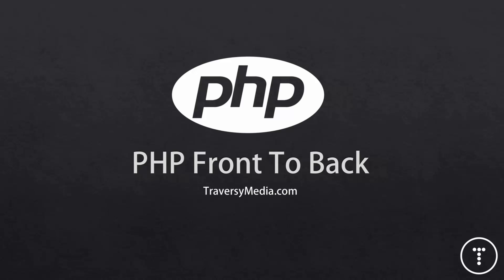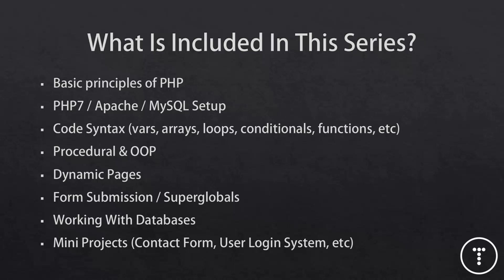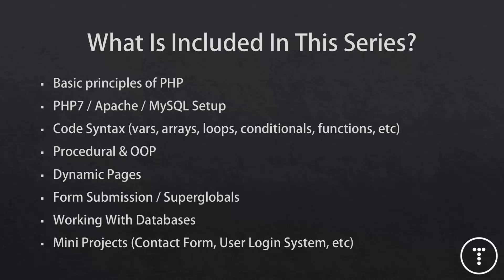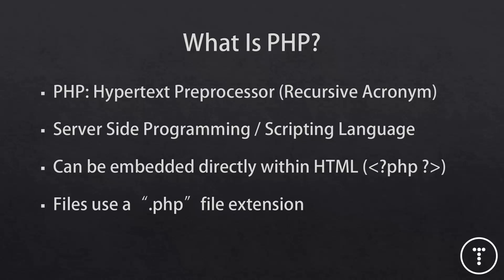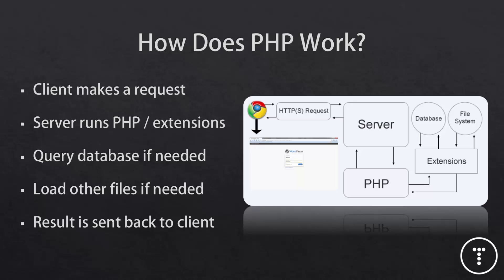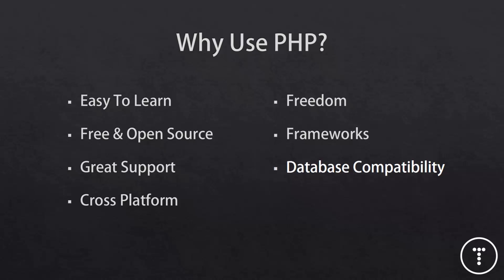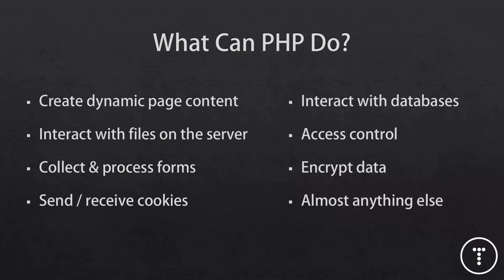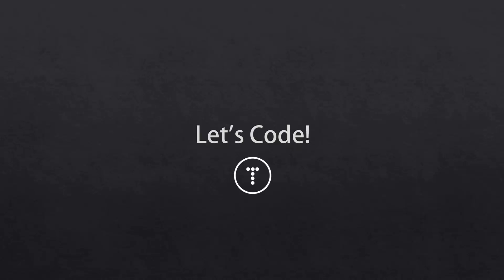PHP Front To Back [Part 1] - Series Introduction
This is the start of an ongoing series that will teach you the entire language of PHP. This series will include:

Basic principles of PHP
PHP7 / Apache / MySQL Setup
Code Syntax (vars, arrays, loops, conditionals, functions, etc)
Procedural & OOP
Dynamic Pages
Form Submission / Superglobals
Working With Databases
Mini Projects (Contact Form, User Login System, etc)